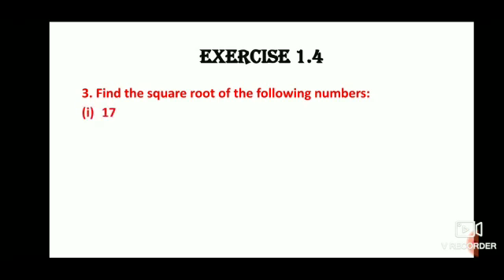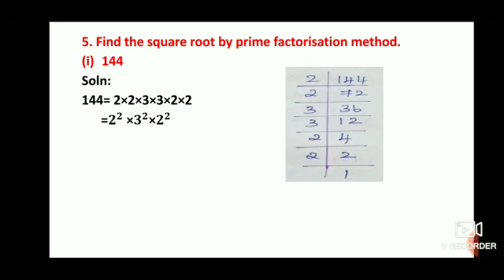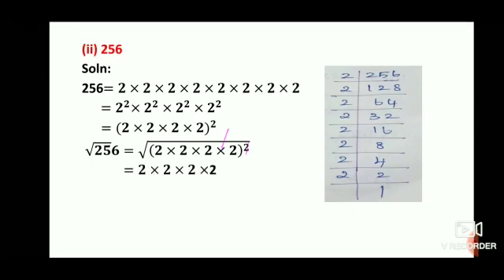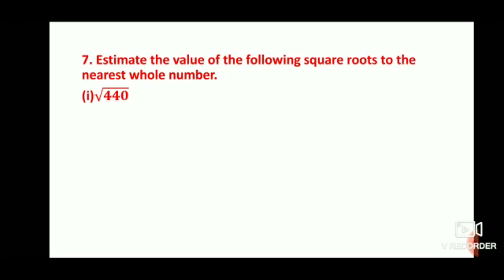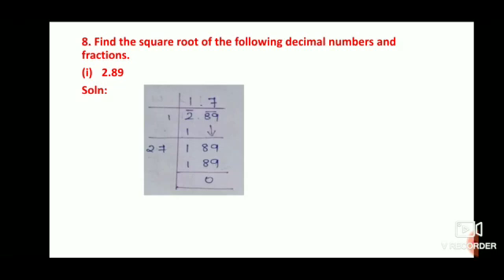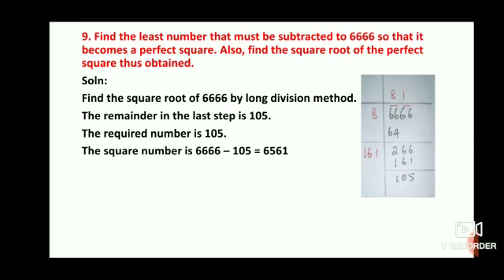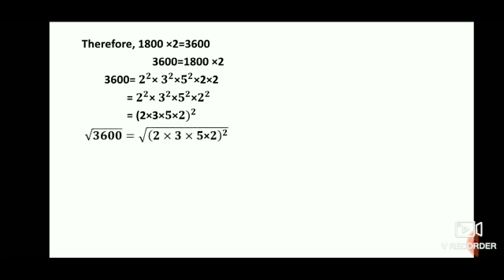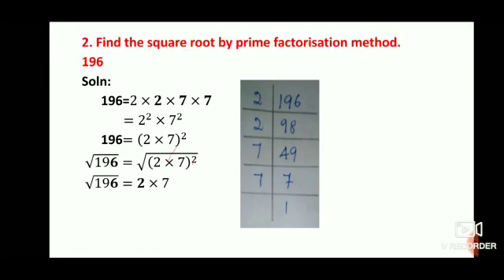Class 8/TNB/Maths/Ex 1.4/Session 15